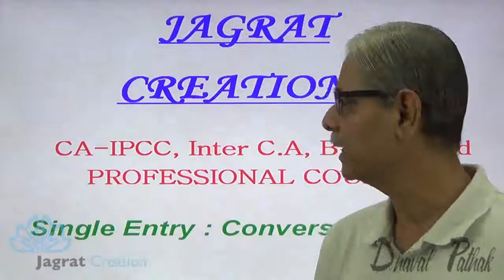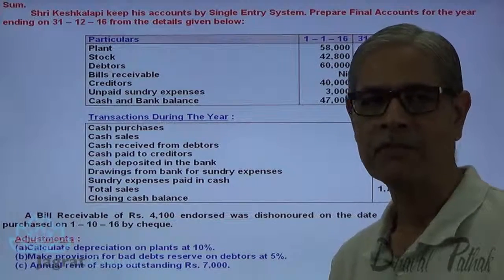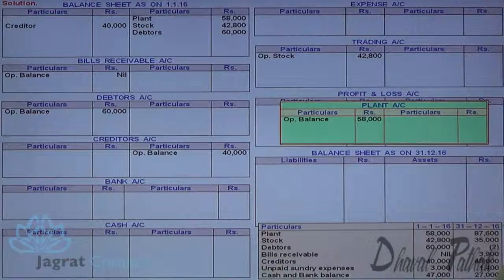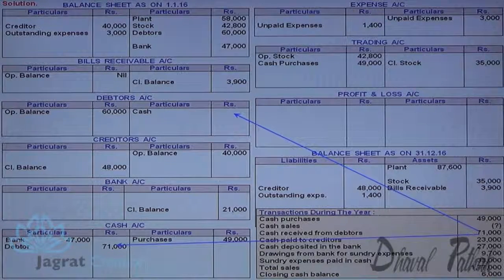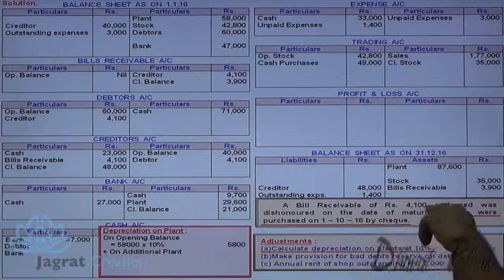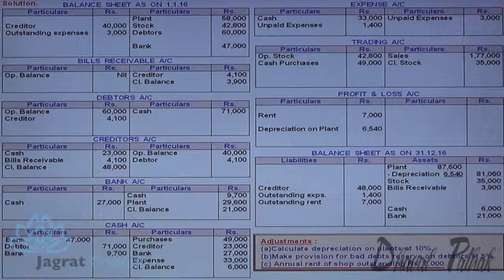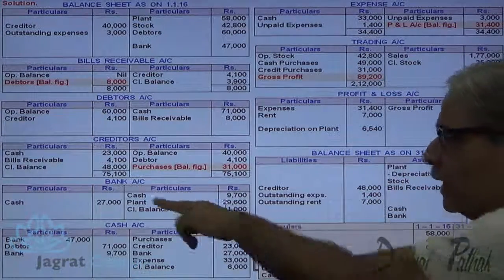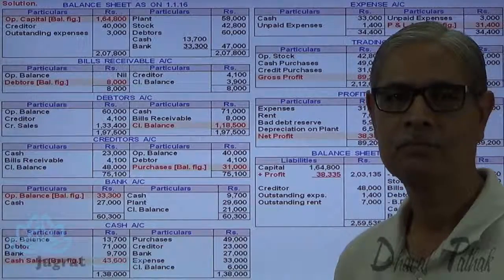Single Entry :Sum 15 Conversion Method Level 1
Jagrat Creation Presents This Video lecture on  Single Entry : Conversion Method Level 1  Which Includes sum wherein for finding missing accounting information as explained,Balance sheet at beginning,  Debtors A/c,Creditors A/c,Bills receivable A/c,Bills payable A/c,Expense A/c,Plant A/C,Cash A/c,Bank A/c,Trading A/c, Profit  &  Loss  A/c,  are prepared for Balance Sheet at end.
This video is useful for students reading for Single Entry : Conversion Method in, NCERT-Class-11-Accountancy,  CA Intermediate, ICWAI Executive, CS Executive, B.com., CA-IPCC,Financial Accounting.
Stay Tune For Next Accountancy Video on Single Entry : Conversion Method...